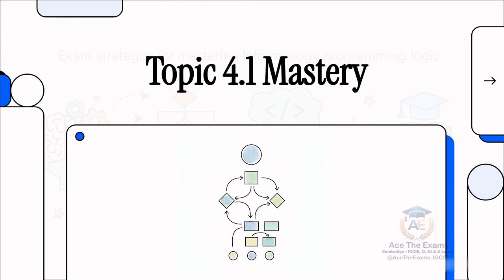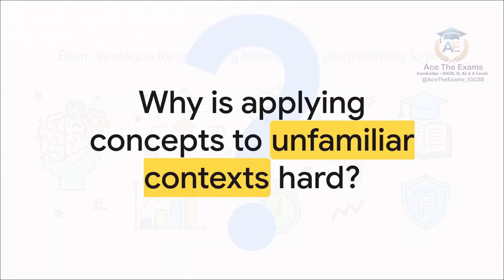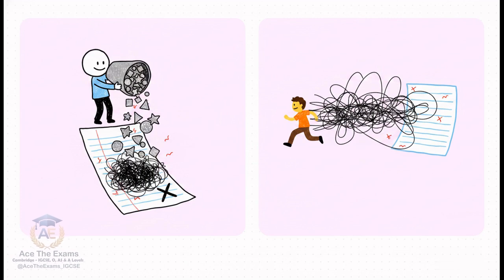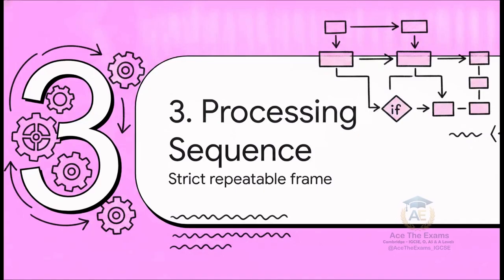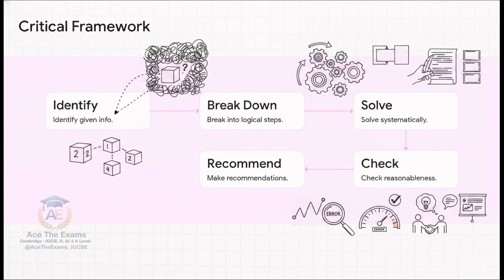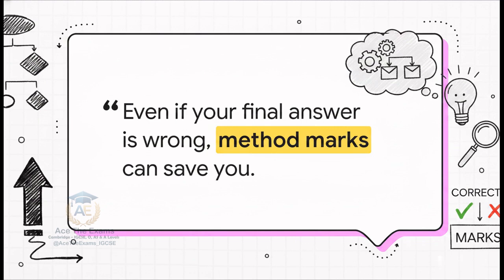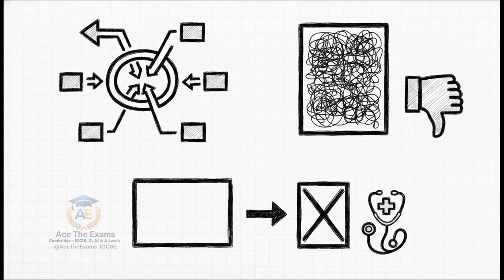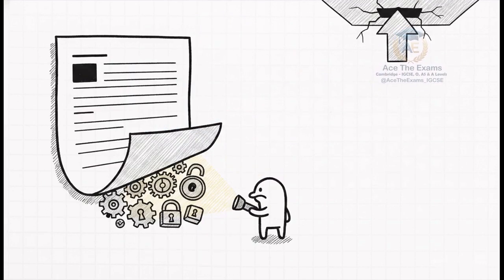Conditional Loops Nested Procedures As And A Level Information Technology 9626 | I... | Ace The Exam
Conditional Loops Nested Procedures As And A Level Information Technology 9626 for Information Technology. This Ace The Exam lesson explains Conditional Loops Nested Procedures using exam-focused revision, questions, past-paper practice, mark-scheme understanding and common mistakes.

Primary search query: Conditional Loops Nested Procedures AS and A Level Information Technology 9626
Related searches: Conditional Loops Nested Procedures Information Technology 9626 questions, Conditional Loops Nested Procedures 9626 past paper